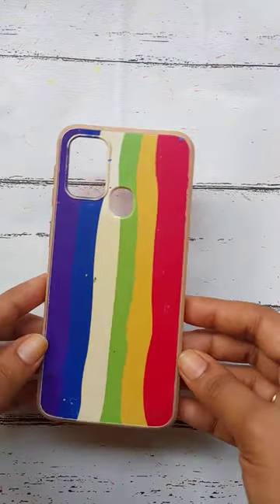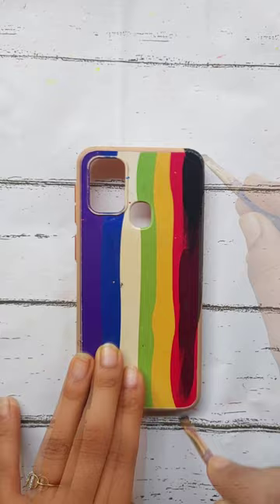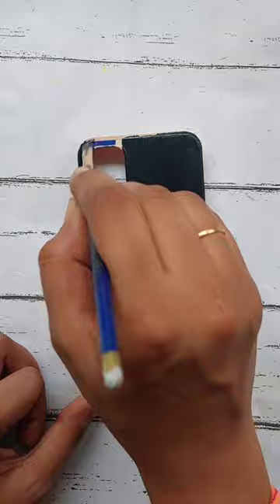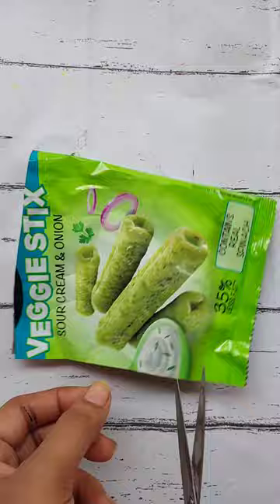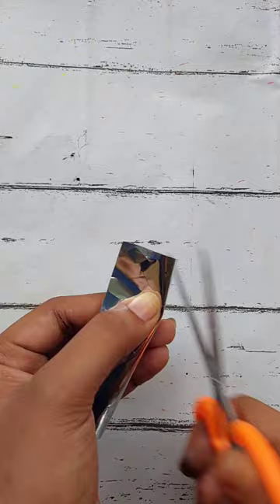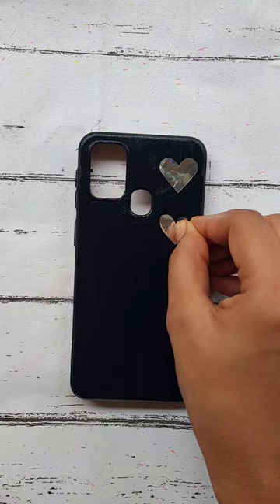Old Mobile Cover Makeover